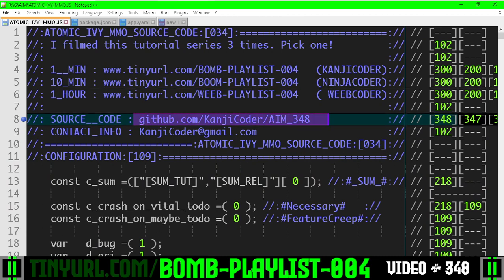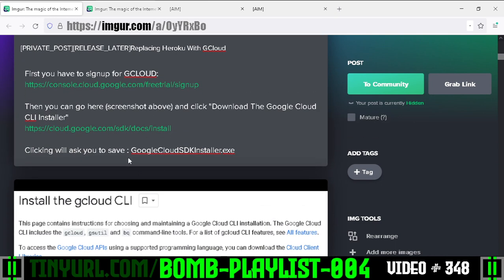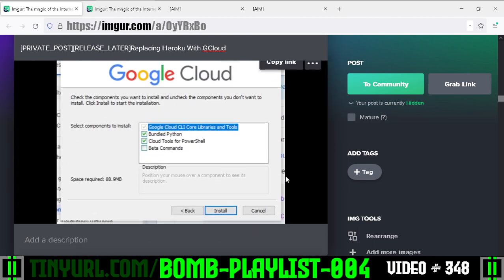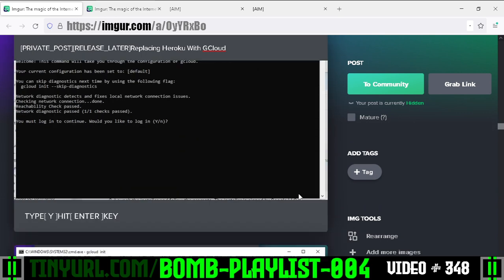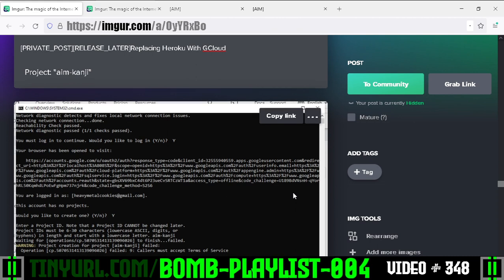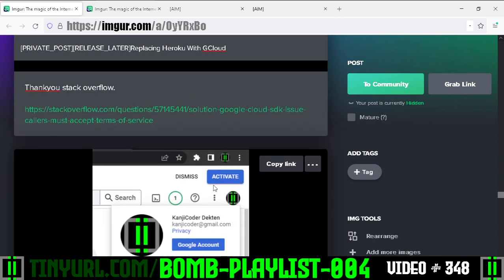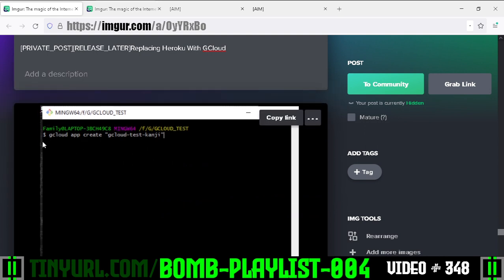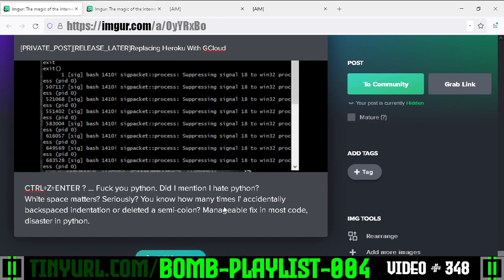348 : Heroku To Google App Engine #3